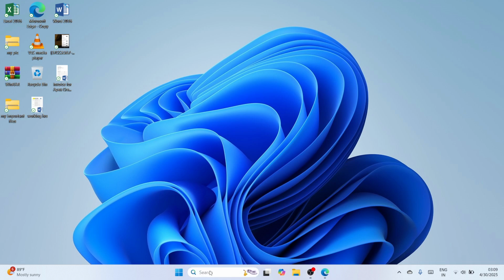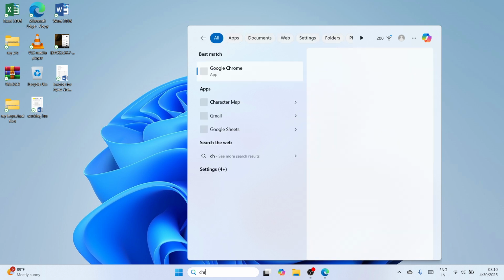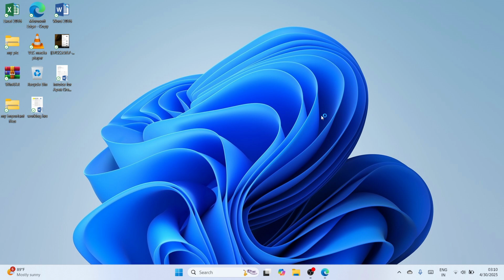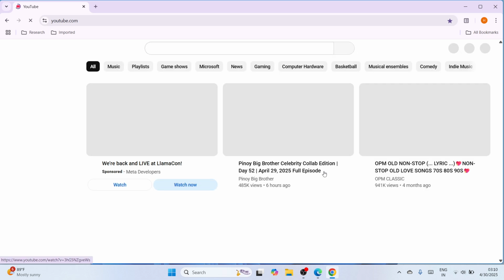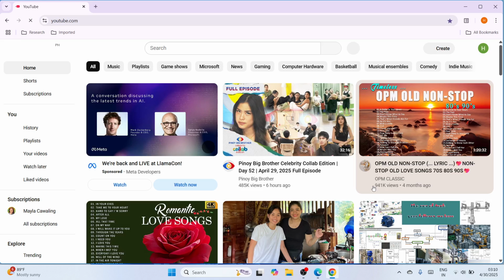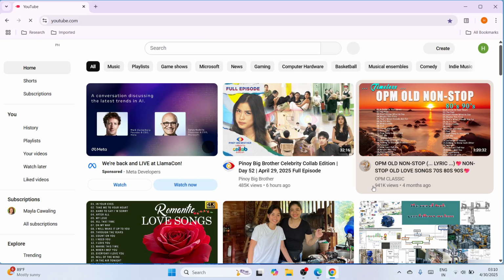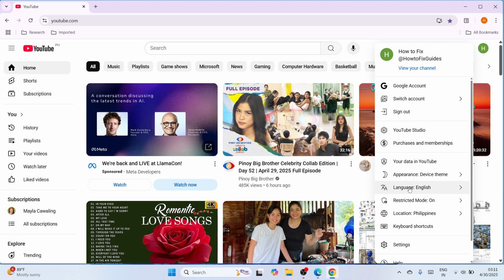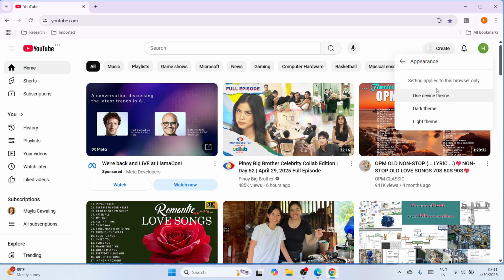How To EASILY SET Or ENABLE The Dark Theme In Youtube In Windows 11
Want to enable Dark Theme on YouTube in Windows 11?
This easy tutorial shows you how to set it up in just a few clicks.
Perfect for reducing eye strain and giving YouTube a sleek look.
Follow along and enjoy a better viewing experience instantly!